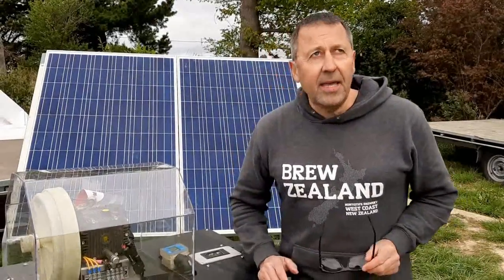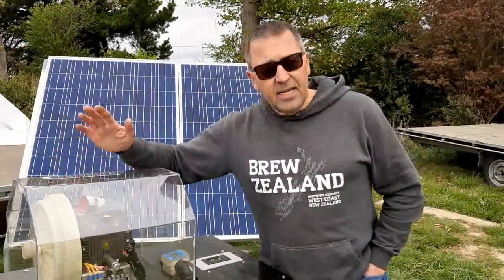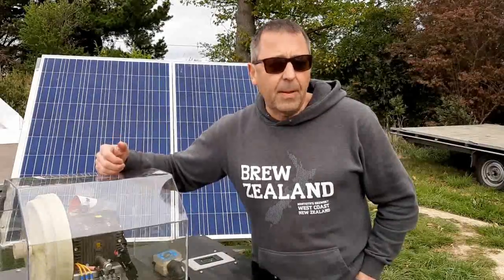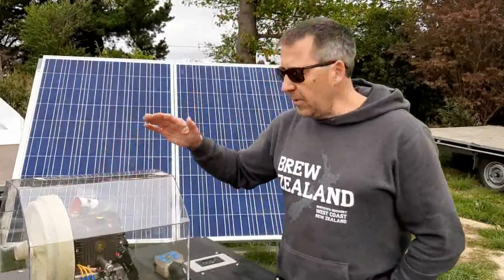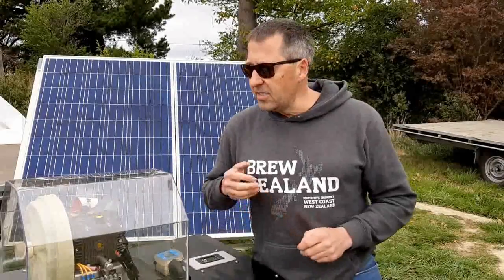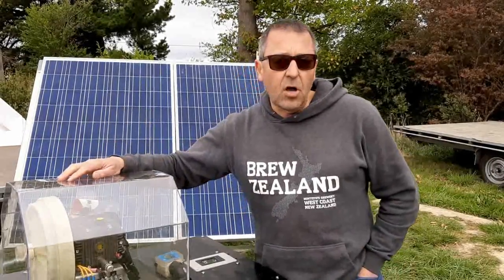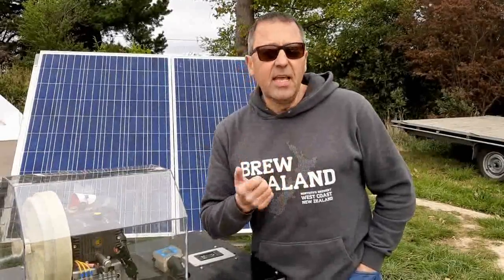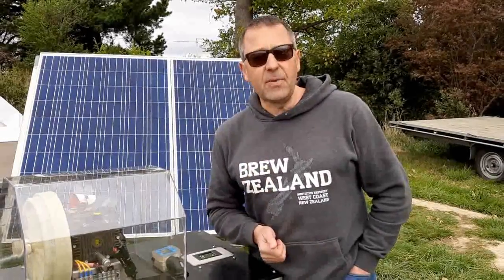PERKINZ React Solar Water Pump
Wayne showing the React solar water pump at the Otago Fieldays 2020.

Water is the lifeblood of farming. With the most water pumped per dollar spent of any product on the market. The React pump is the solution to your water management needs.  At 64% peak pumping efficiency, it is the world’s most efficient solar pump in its class.

The beating heart of the react pump is its exceptional triple plunger pump. With three plungers offset at 120 degrees water can be pumped at a smooth flow up to a 300m head. No pulsation dampener, no shocks on the system, just smooth, powerful, pumping.

Making the pump durable is at the core to our philosophy. That’s why we use a triple plunger pump which runs at a fifth of the typical rotational speeds of other pump designs. This massively extends the life of the React pump by reducing the strain on its components.